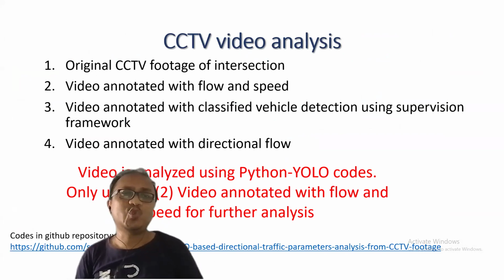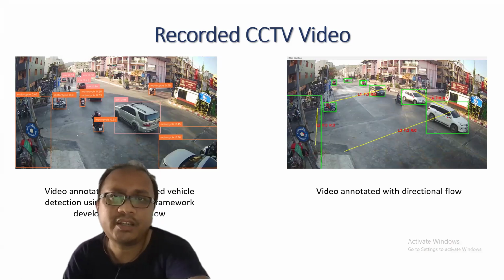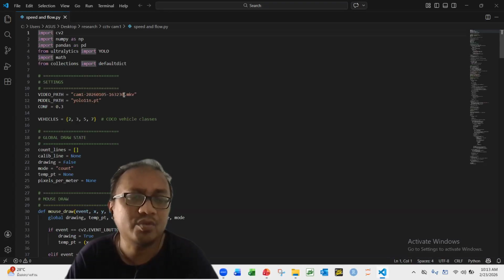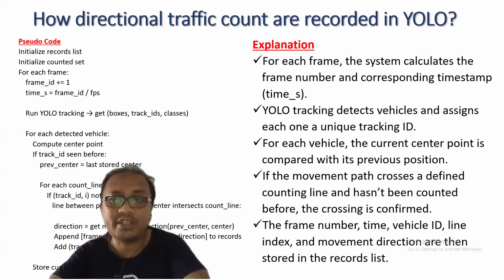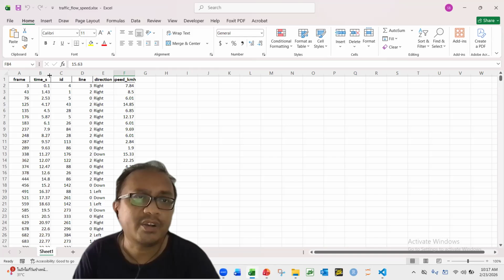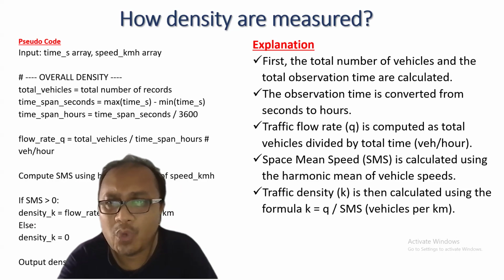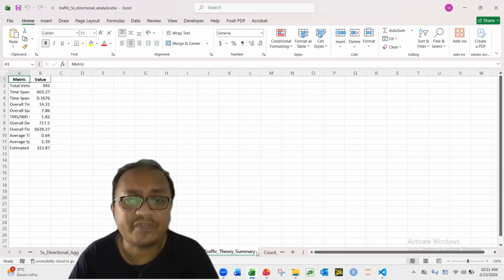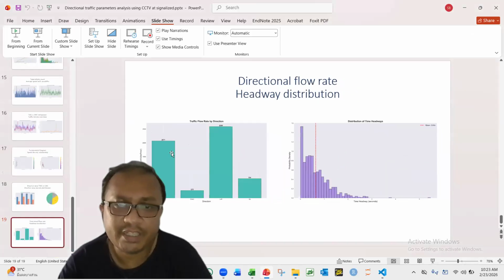YOLO based directional traffic parameters analysis from CCTV footage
Directional vehicle count, Direction-wise average speed, Directional distribution of vehicle count
Speed distribution boxplot
Cumulative vehicle count
Speed histogram
Total vehicle count
Average speed with variability
TMS vs SMS comparison
Traffic density over time
FD diagram
Speed-density relationship
Direction-wise TMS and SMS
Direction-wise density distribution
Directional flow rate
Headway distribution

Original CCTV footage of intersection
YOLO based Video annotated with flow and speed
YOLO based Video annotated with classified vehicle detection using supervision framework
YOLO based Video annotated with directional flow